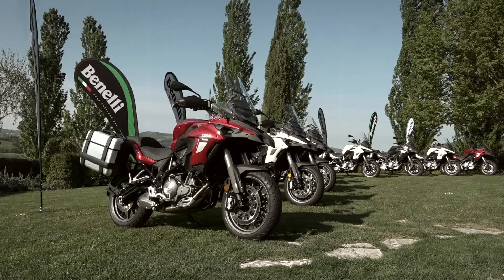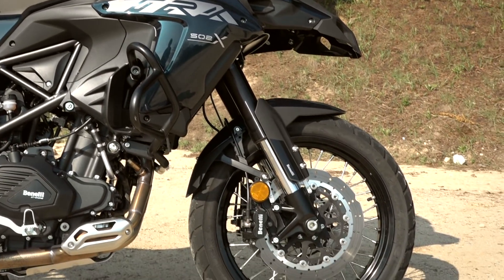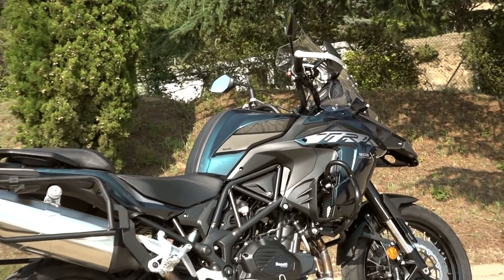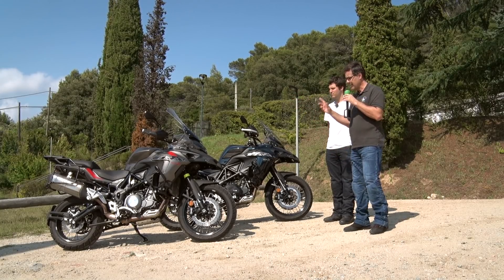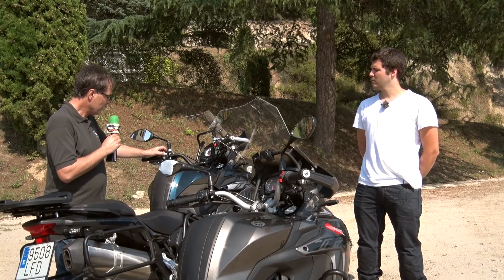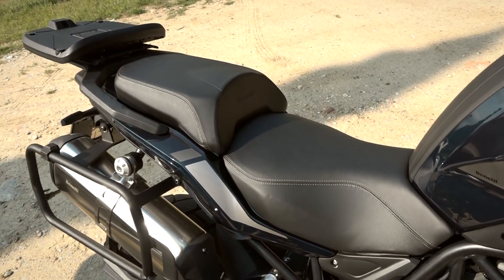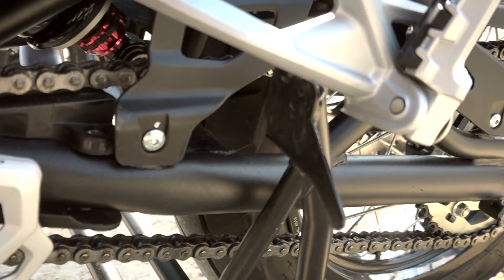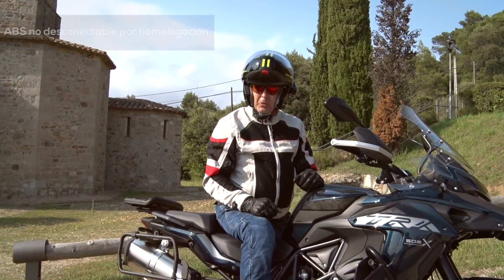Benelli TRK 502 2020. Diferencias con el modelo 2019 | Motosx1000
Repasamos los cambios que presenta la Benelli TRK 502 del 2020 respecto al modelo del año anterior.

La Benelli TRK 502 se ha convertido en un modelo de éxito desde que que llegó a España a mediados de 2017, al menos así lo demuestran el número de unidades vendidas y los cientos de miles de reproducciones que acumulan los vídeos de la TRK en nuestro canal de Youtube.